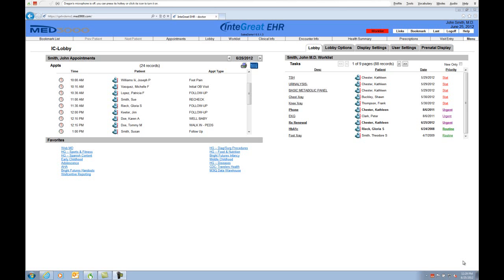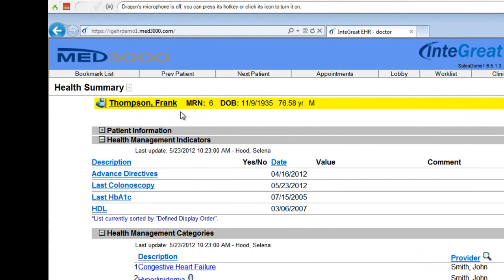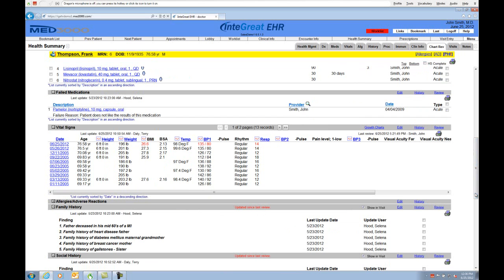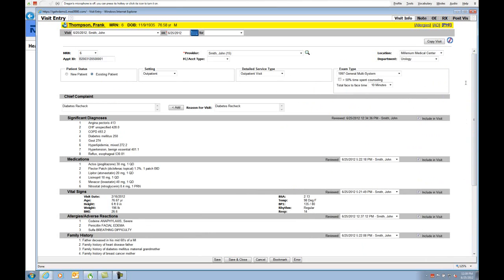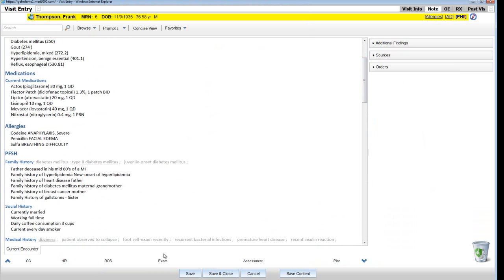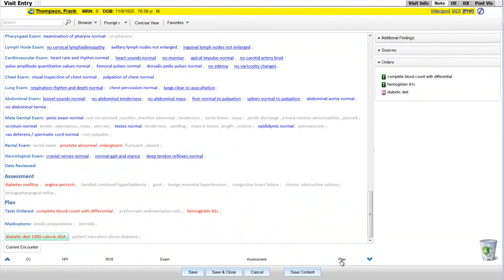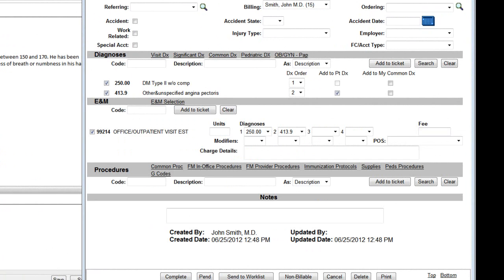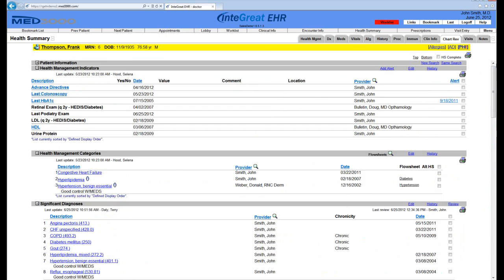InteGreat EHR with Quippe Demonstration